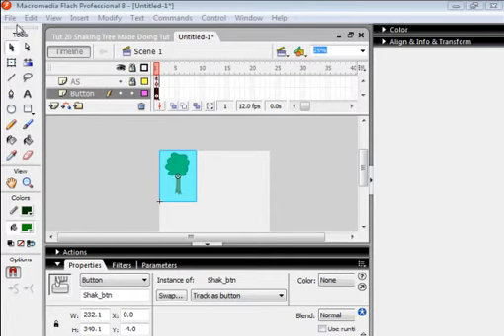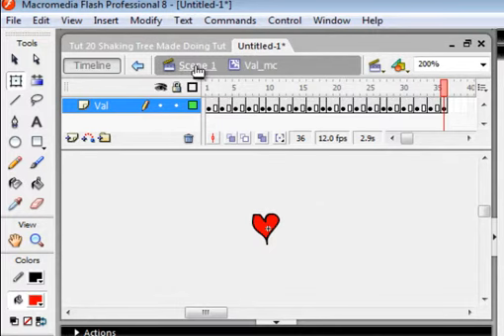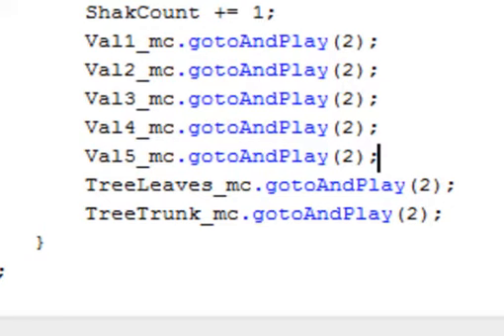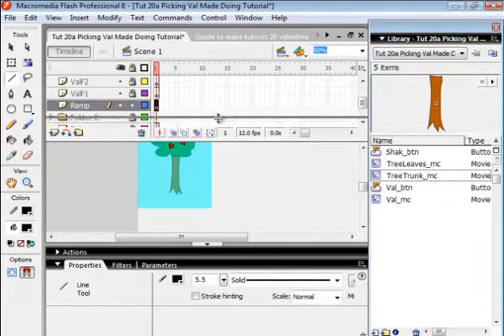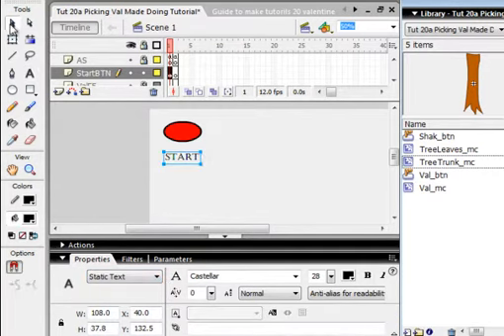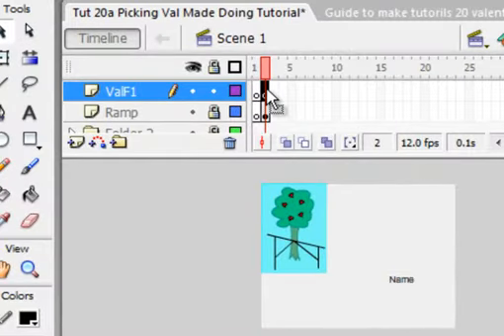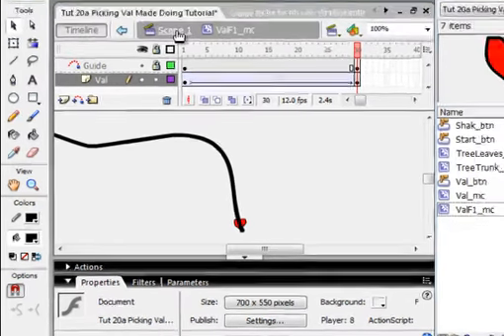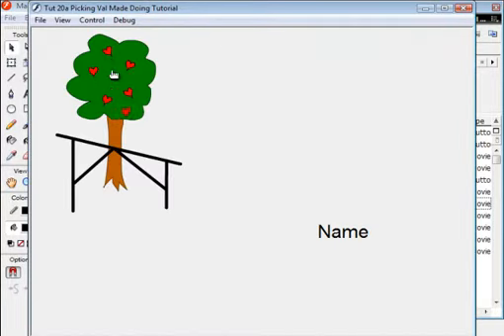Flash Tutorial 20a Picking Valentines.avi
Make an interactive valentine video with a message to a loved one.This is the second part in this group of tutorials. Shake the tree in part 1 and have the hearts fall and roll down a ramp in part 2.